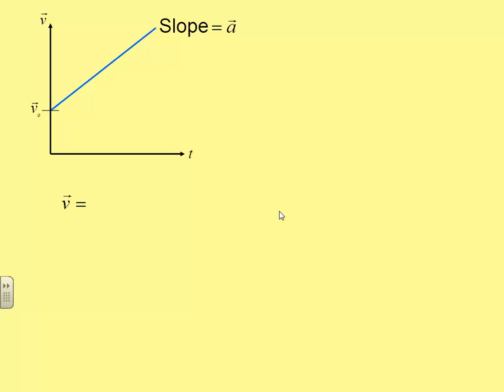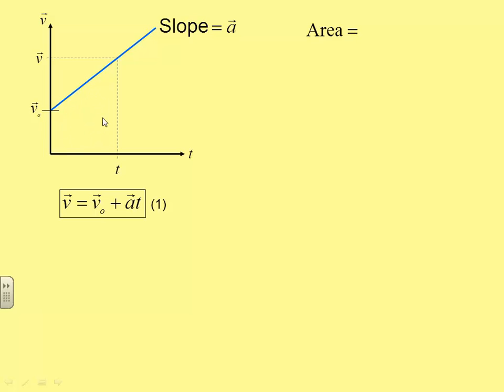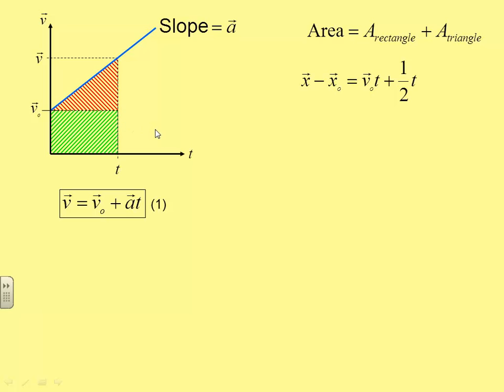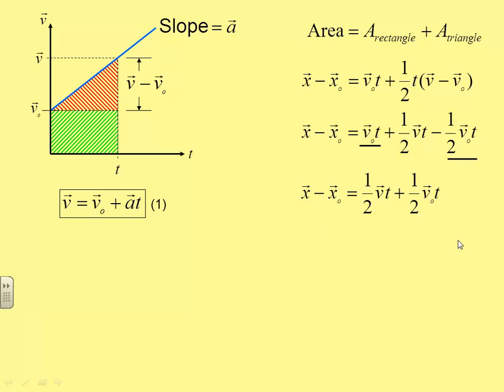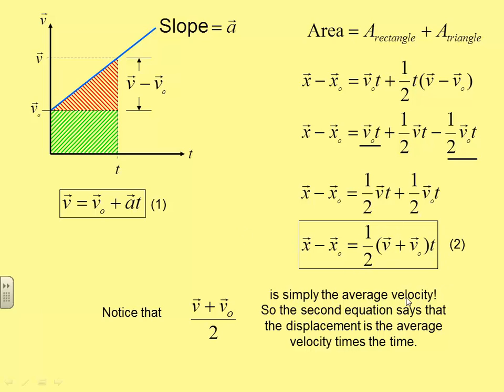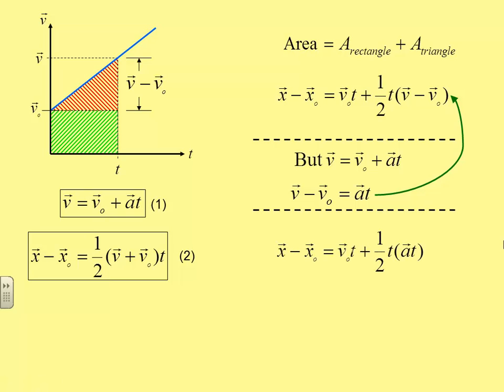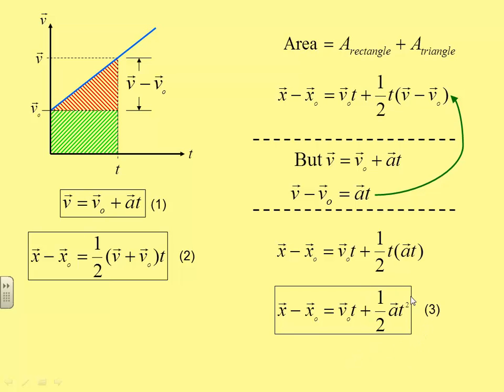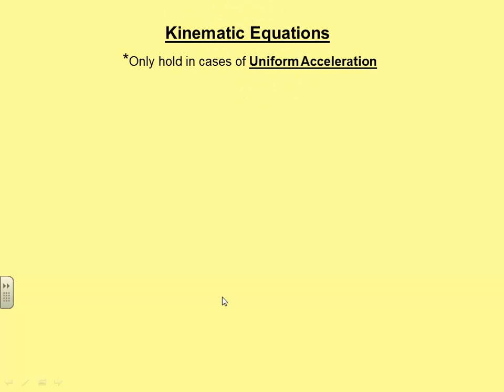Kinematic Equations Derivation #1-3